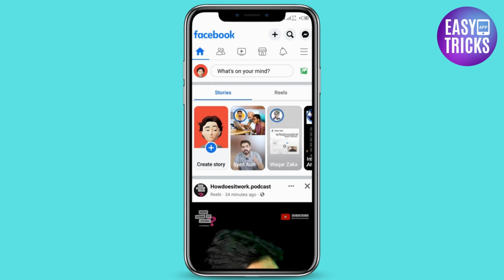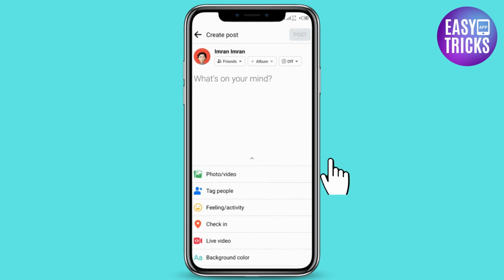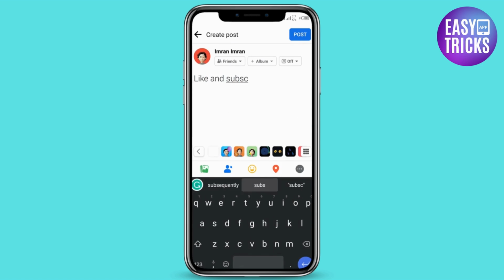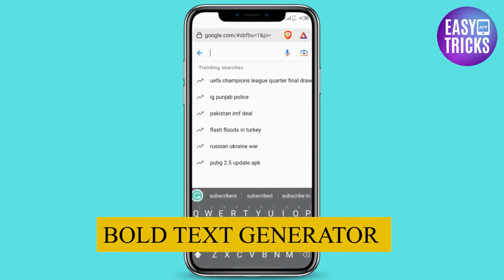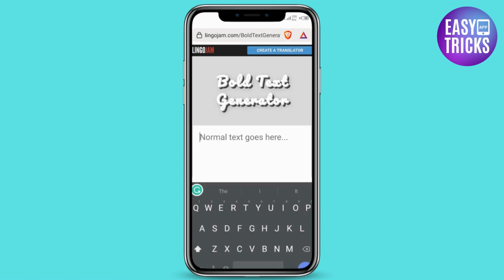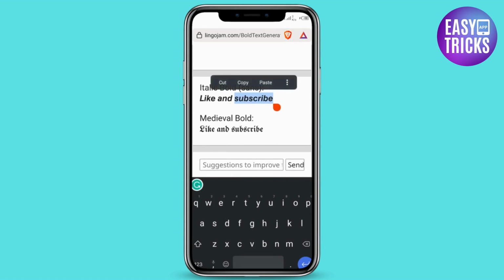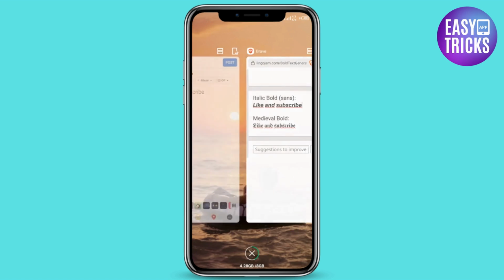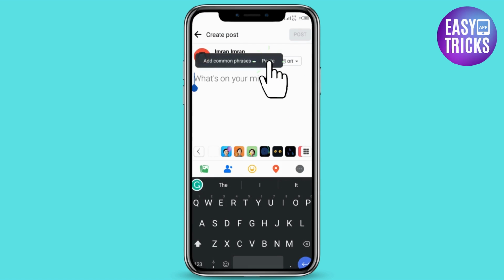How To BOLD Text On Facebook Status (Uncover the SECRET)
Are you looking to stand out from the crowd with your Facebook posts? Bold text can help make your status updates pop and draw attention. In this short tutorial video, learn how to easily bold text on any Facebook status in a few simple steps. Find out which shortcut key makes it even easier, plus how to quickly undo any mistakes! Get ready to unlock the power of bold text and get noticed today. Watch now for all the details!